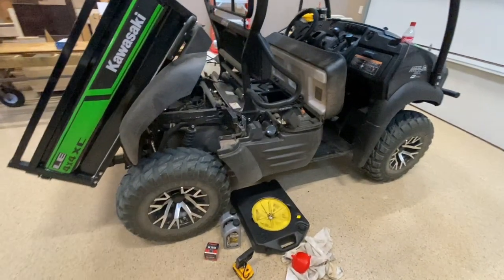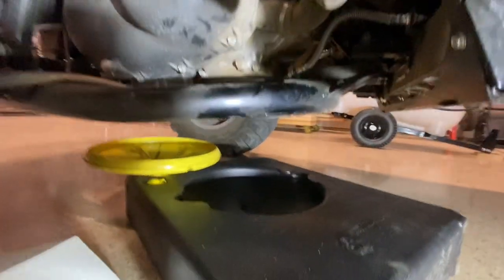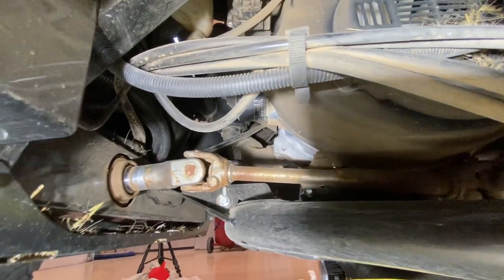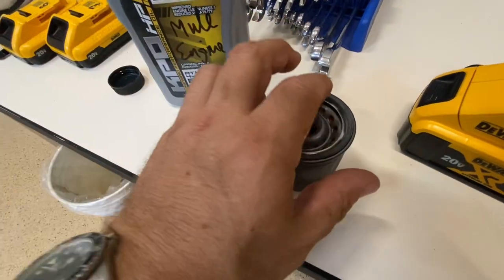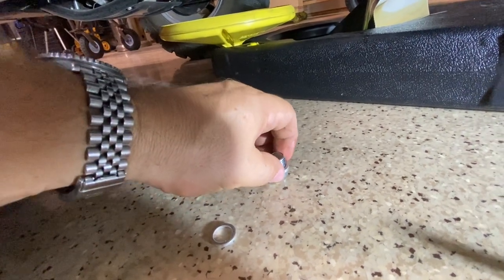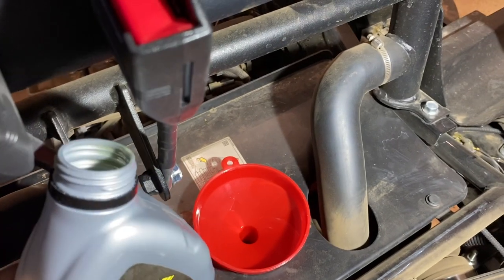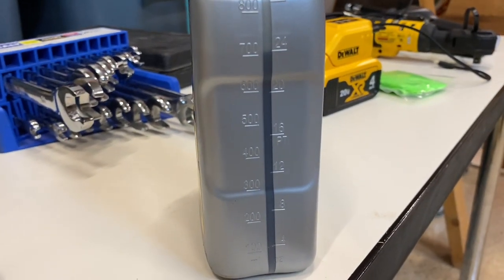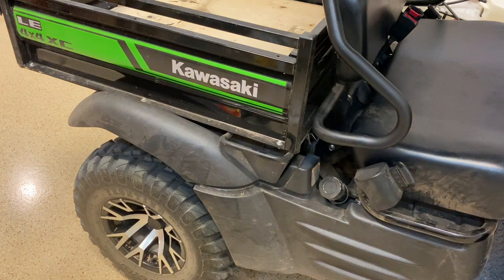Kawasaki Mule SX ● How to Change Engine Oil and Filter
Changing the oil on your Kawasaki Mule SX is quick and easy.  This video will show you how step-by-step

✅ Watch the Video ✅ Do it Yourself ✅ Save Money!
✅ Buy the Tools and Parts you need here:
Kawasaki Oil 10-40 Semi-Synthetic
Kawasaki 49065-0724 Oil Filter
Channellock Filter Pliers
Garage Boss Oil Drain Pan
DeWalt 3/8 Ratchet 20v